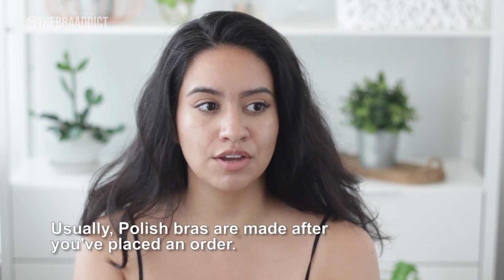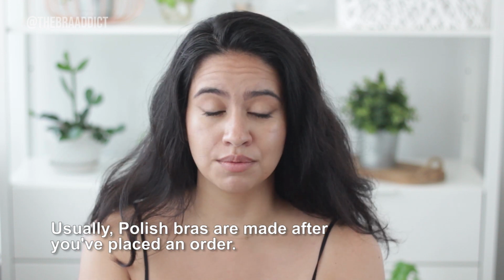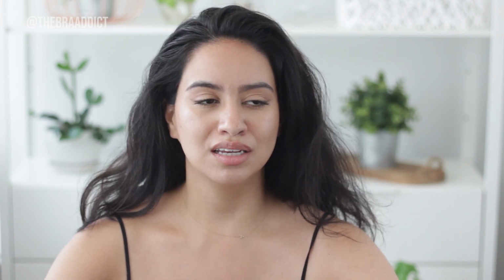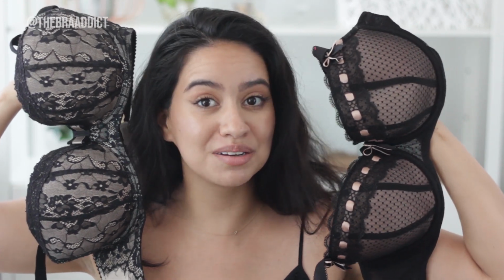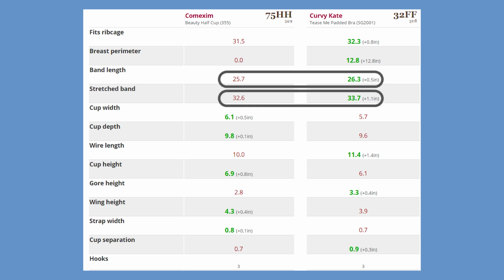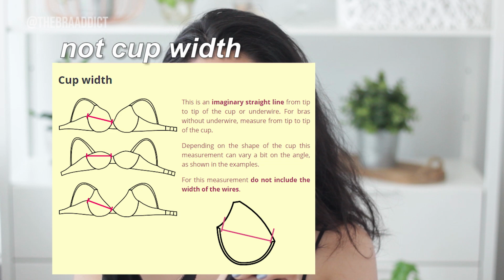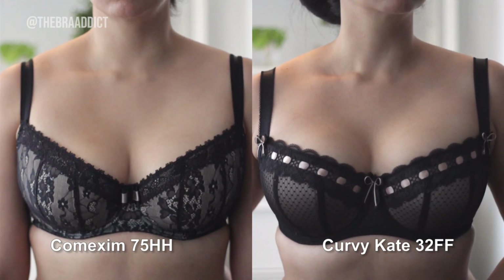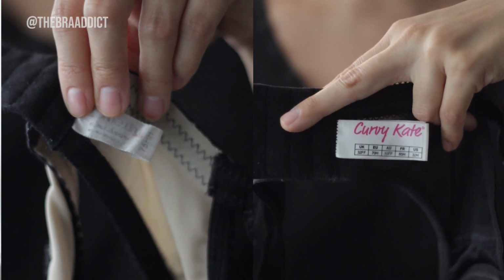COMEXIM VS CURVY KATE (Polish Lingerie sizes EU and UK)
Comparing Curvy Kate Tease Me 32FF to Comexim Beauty Half Cup 75HH (3HC style) for a mini Polish lingerie series on this channel. I purchased two Polish Lingerie bras on Bratabase, a lined cup style from Comexim and an unlined style from Ewa Michalak which I will post in a week!

Curvy Kate Tease Me 32FF to Comexim Beauty Half Cup 75HH (3HC style) comparison starts at 3:18 ★ ★ ★
Curvy Kate Tease Me

★  N E W   V I D E O S   W E E K L Y.

★ M E A S U R E M E N T S :
suggested UK size: 32FF/32G (FOT, center fullness)
loose under bust: 32.5 in
snug underbust: 31.4 in
tight underbust:  29.9 in
standing bust: 40.5 in
leaning bust: 41.7 in
lying bust: 39 in

weight: 157 lbs
height: 5'6.5 or 169 cm